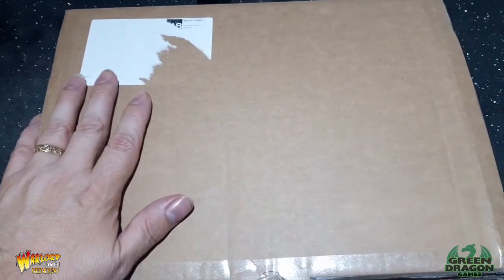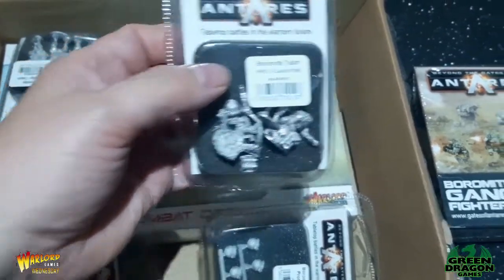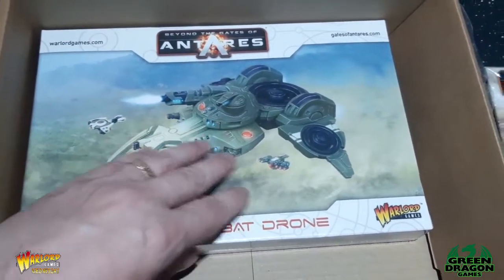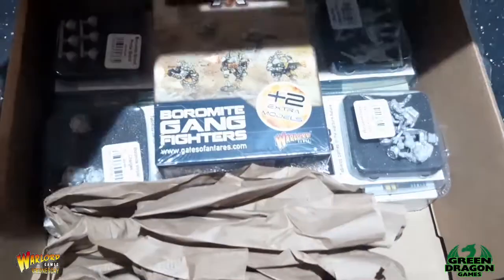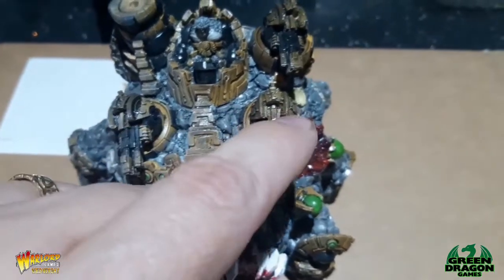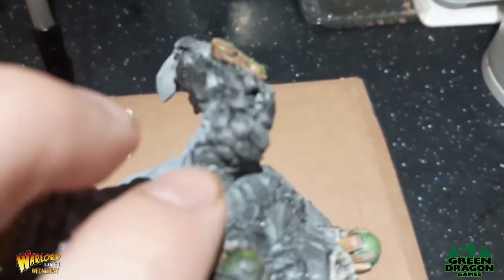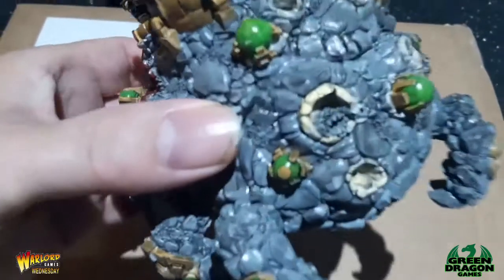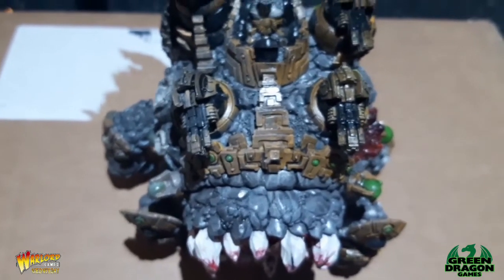Boromite Update -WW#171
I open up a supply box from warlord and I have finished painting the Brood Mother. :)